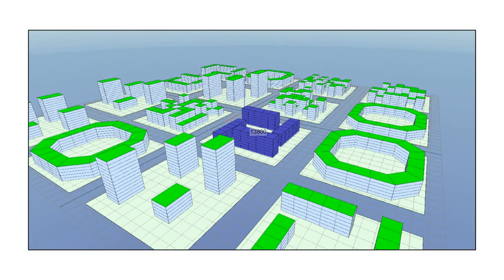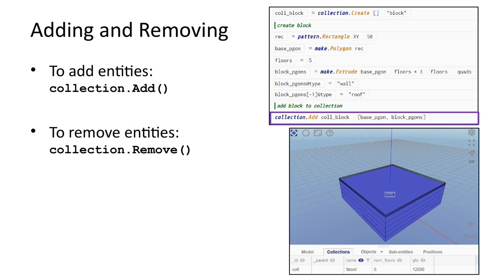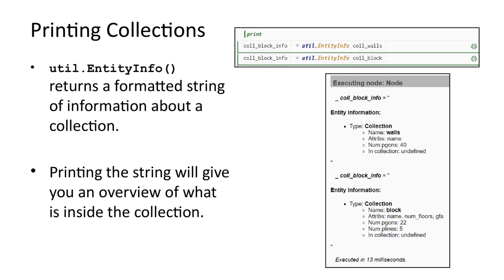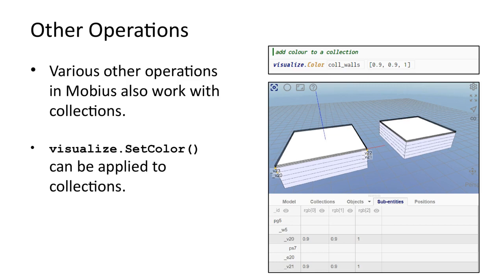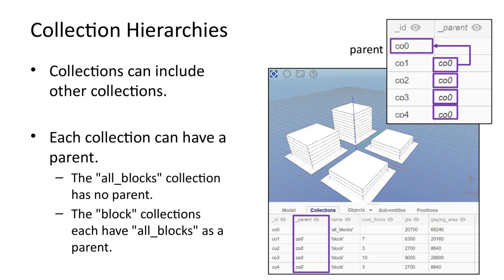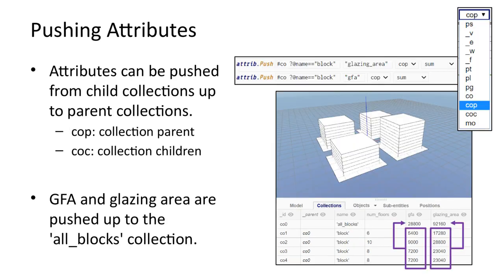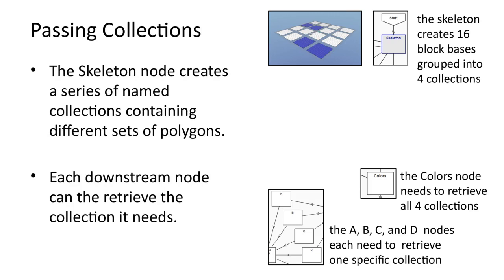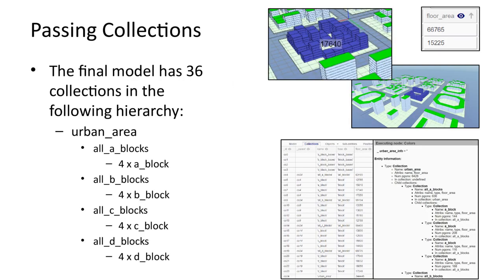Mobius: Practice: Collections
Procedural Modelling: Part 3 Collections

In the Mobius Spatial Information Model, geometric entities are organised into a hierarchical data structure.
There are three main layers. At the top are collections of objects, in the middle are objects and at the bottom are the positions.
A collection is an aggregation of points, polylines and polygons.
Collections can also be used with many of the modelling operations such as copy, move, rotate, mirror, scale and transform.
Collections can also be deleted and this will delete everything in the collection.
Color can be applied to a collection. This will create an RGB attribute for all the vertices in the collection.
Collections can also have their attributes, just like any other entities. The ability to create semantic attributes that relate to the whole collection can be very useful.
Collections can also contain other collections. This creates a hierarchy of collections. For each collection, we can refer to the parent collection and the children collections. A collection can only have one parent. But it can have multiple children.
In the attribute table for collections, there is a column that identifies the parent of each collection. If a collection has no value for the parent, then it means that the collection is at the top of the hierarchy.
Collections offer another way of passing data between nodes. One advantage of using collections is that it results in fewer attributes. Collections also tend to make the semantics clearer and easier to understand.

Below are some examples of models that use collections.